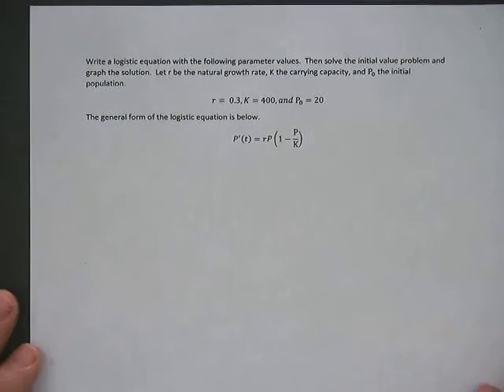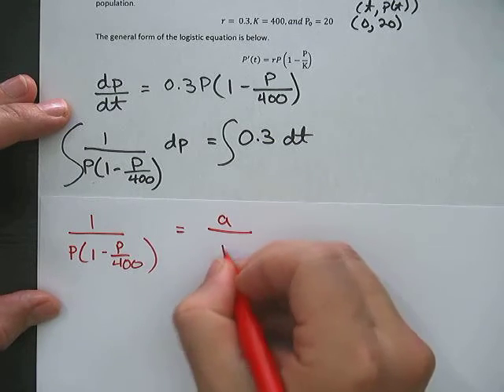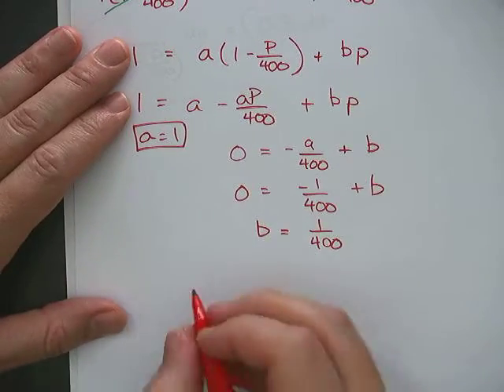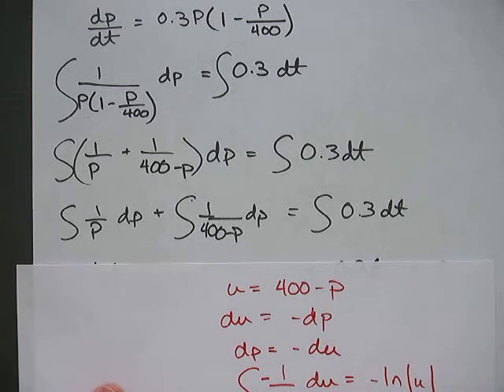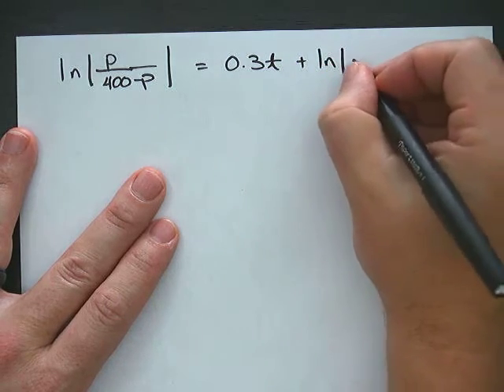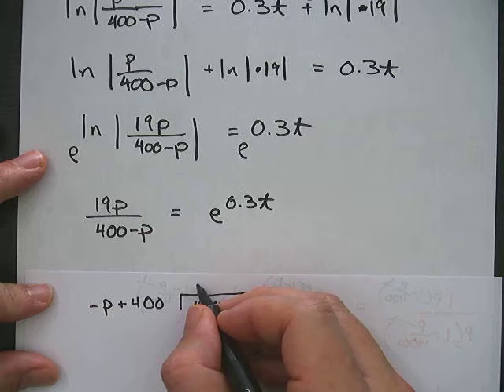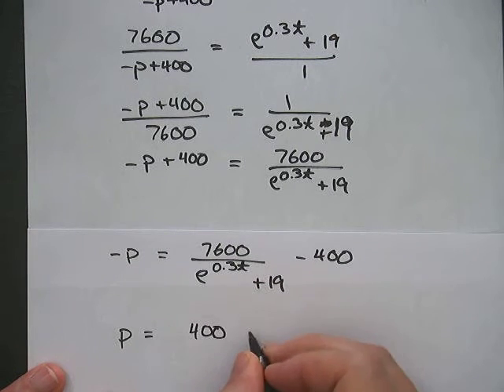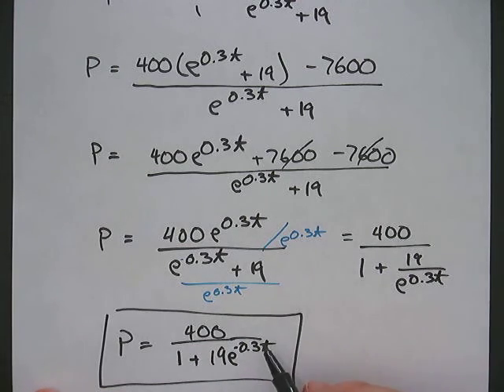Solve Initial Value Problems Involving Logistics